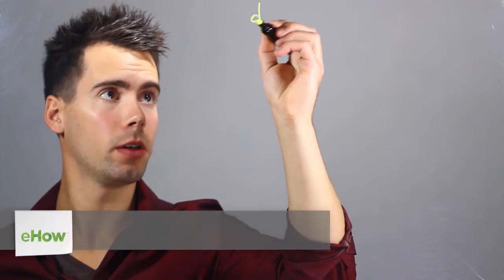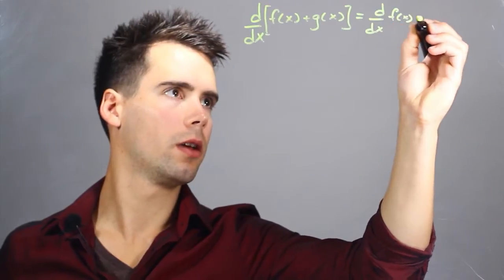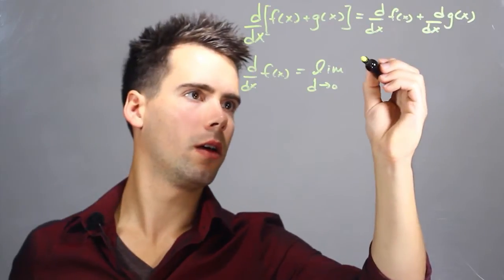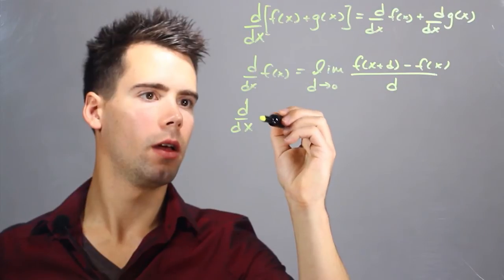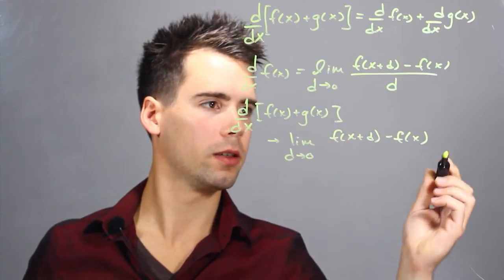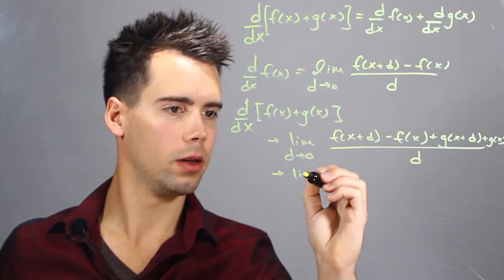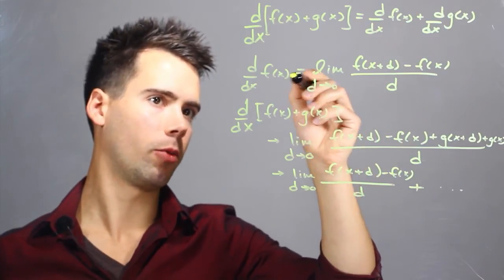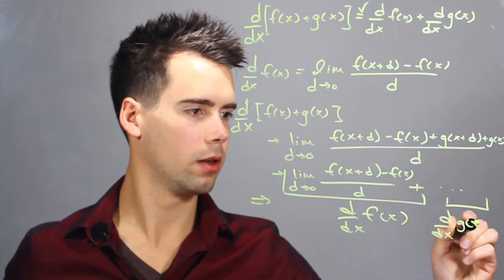How to Prove the Sum Rule : Solving Math Problems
Proving the sum rule will require you to find the derivative of the number in question. Prove the sum rule with help from an experienced math professional in this free video clip.